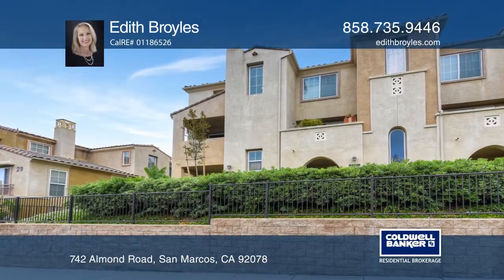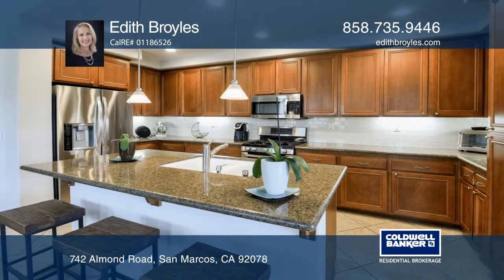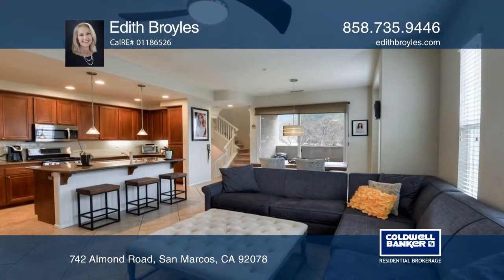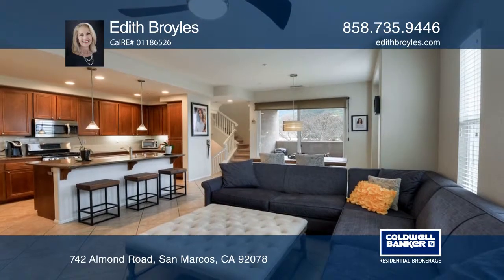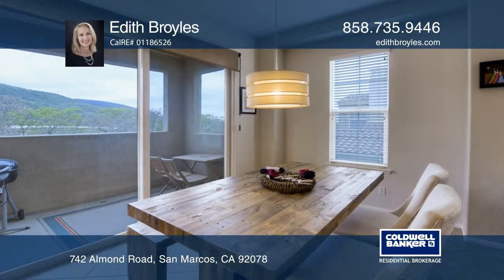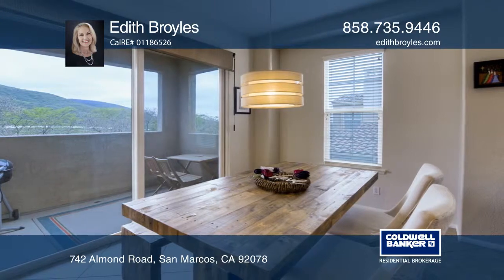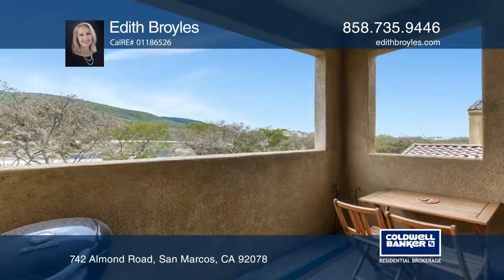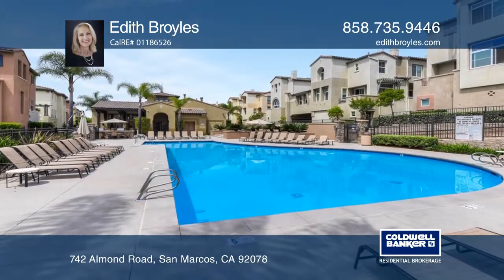742 Almond Road San Marcos, CA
742 Almond Road, San Marcos, CA

Lovely end-unit townhome in the desirable gated community of Corte Bella in Coronado Ranch. The spacious floor plan features two master suites on the top floor plus a bedroom and full bath on the main floor. The kitchen features granite counters, stainless steel appliances, large island, recessed li